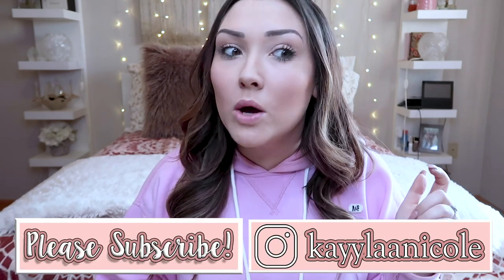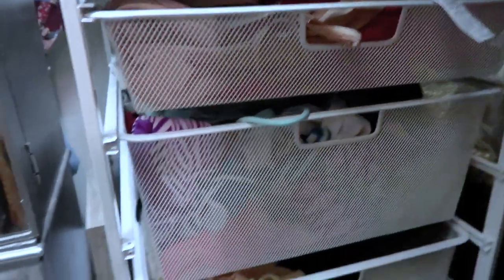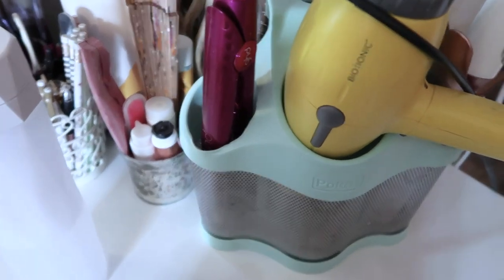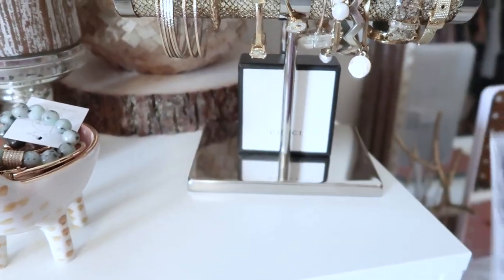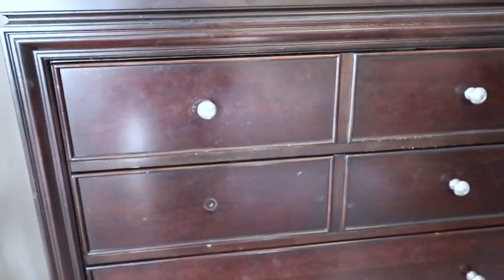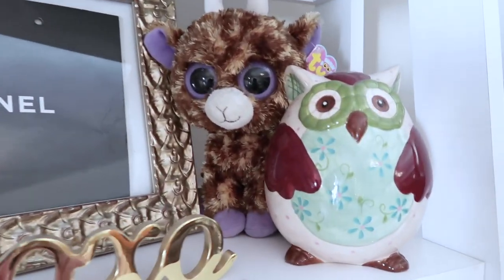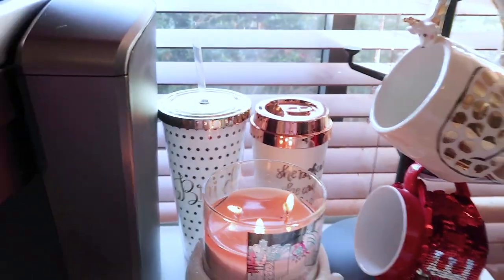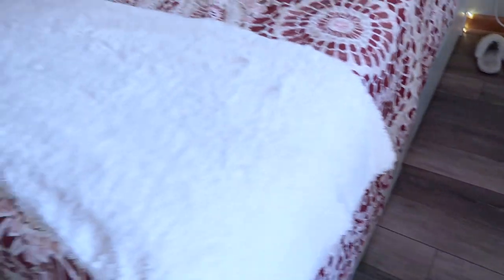ROOM TOUR 2019 ft. IKEA furniture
Hi guys! So today's video is a ROOM TOUR from my room at my parent's house. I have been living with my parents since I graduated from College in May and my fiancé and I just bought a house of our own--so it's now time to move out! Before I moved all of my stuff out of my parents' house, I wanted to film a room tour so you guys could see my set up before I leave this house!

Gold Blanket Basket
Clothing Rack ($37)